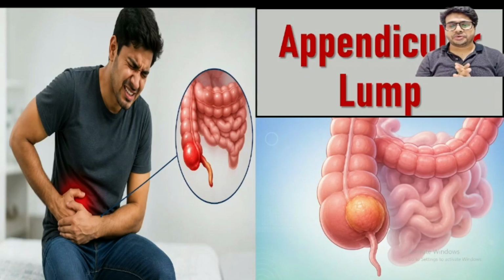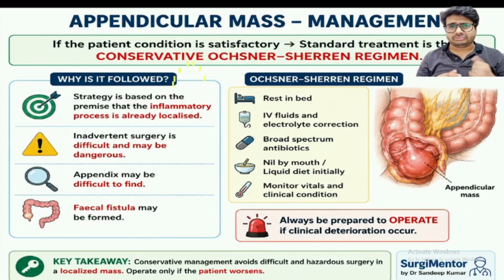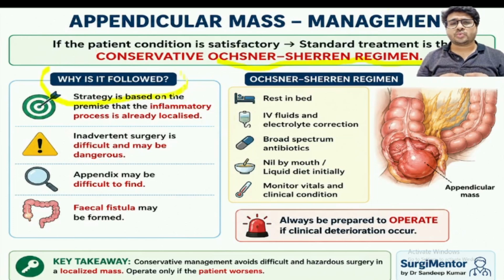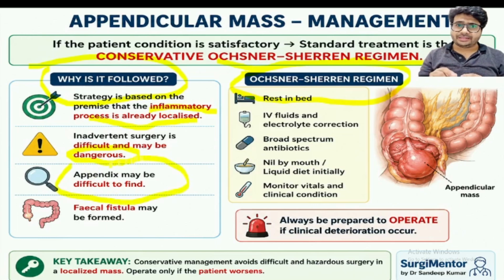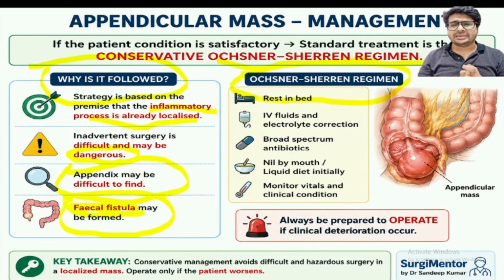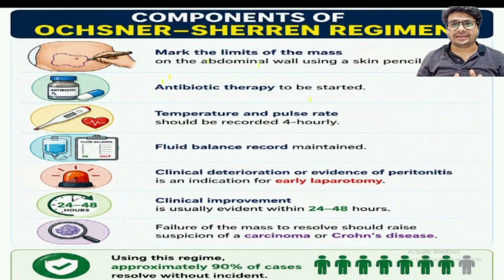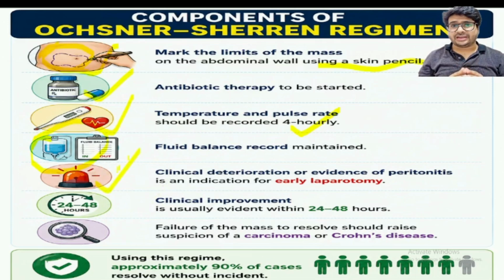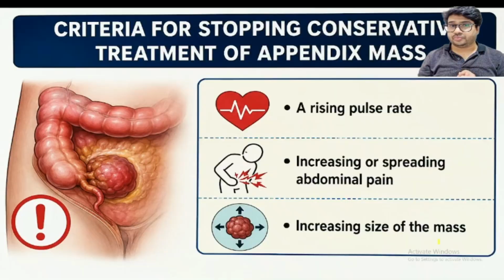Appendicular Lump Management ! Ochsner–Sherren Regimen !Complete Approach By SurgiMentor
Welcome to SurgiMentor by Dr. Sandeep Kumar

Welcome to SurgiMentor, your trusted destination for mastering General Surgery with clear, concept-based, and exam-oriented learning.

I am Dr. Sandeep Kumar, Associate Professor of Surgery, dedicated to simplifying surgery for MBBS students, NEET PG, INI-CET, FMGE, NEXT, NEET SS aspirants, and Surgical Residents.

Appendicular Lump Management – Simplified for MBBS, NEET PG, NEET SS & Surgical Residents

In this video, we discuss the management of appendicular lump (appendicular mass) with emphasis on the Ochsner–Sherren regimen.

📌 Topics covered:

Conservative management of appendicular lump
Why the Ochsner–Sherren regimen is followed
Components of the regimen
Monitoring during conservative treatment
Criteria for stopping conservative treatment
Indications for early laparotomy
Expected clinical improvement within 24–48 hours
Failure of resolution and possibility of carcinoma or Crohn’s disease

🎯 Approximately 90% of cases resolve without incident with appropriate conservative management.

Useful for MBBS, NEET PG, NEET SS, INI-CET, FMGE and surgical residents.

🎯 What you'll learn here:

Clinical examination and bedside surgery
Surgical signs, tests, and procedures
High-yield surgery concepts
Trauma and emergency surgery
Blood transfusion and perioperative management
Surgical instruments and operative pearls
Case discussions and viva preparation
Surgery mnemonics for quick revision
OSCE and practical examination tips
Important MCQs and image-based learning

Every Monday, you'll get concise, high-yield videos designed to strengthen concepts, improve clinical skills, and help you perform better in university and competitive examinations.

Whether you're preparing for MBBS Professional Exams, NEXT, NEET PG, INI-CET, FMGE, or NEET SS, this channel aims to make surgery easier, more visual, and more memorable.

Learn Surgery. Think Clinically. Operate with Confidence.